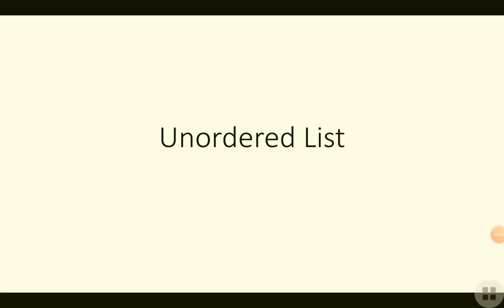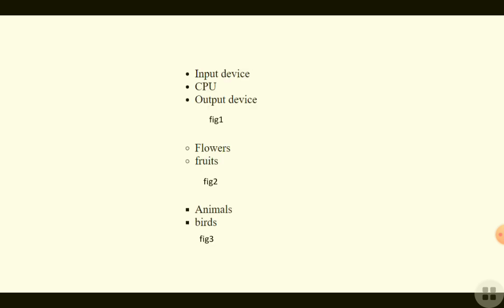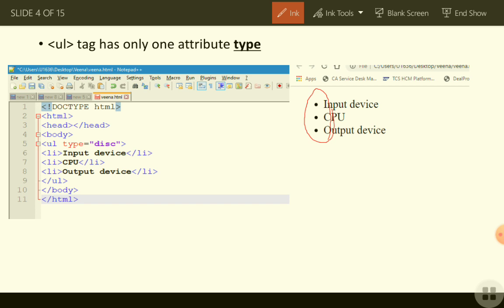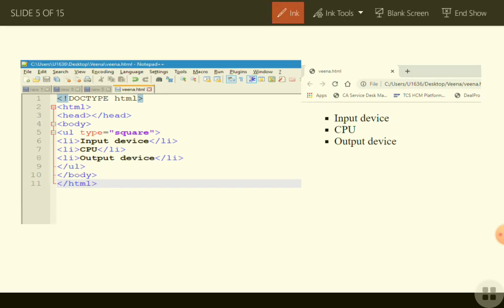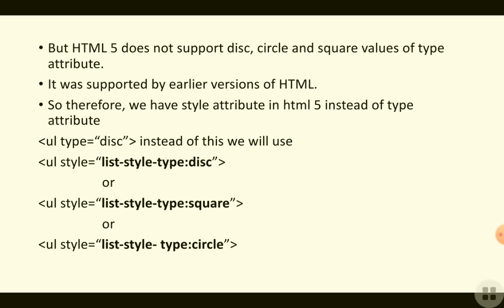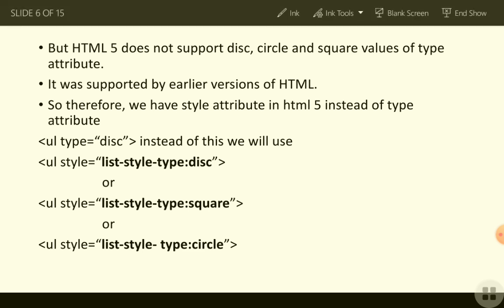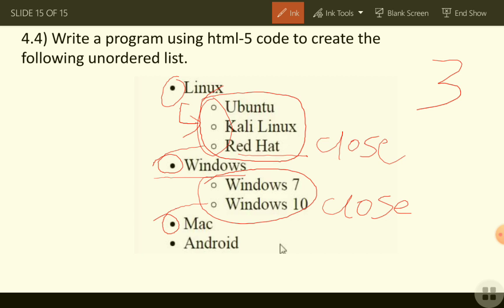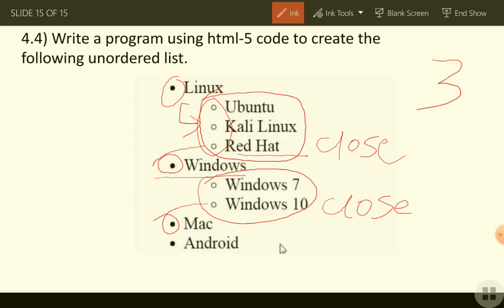Unordered List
Unordered list and Assignment 4